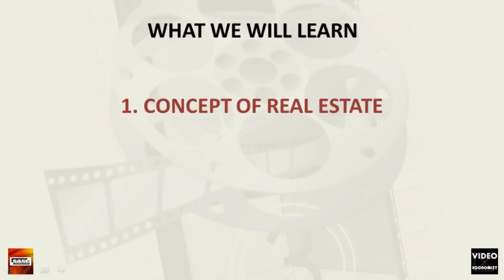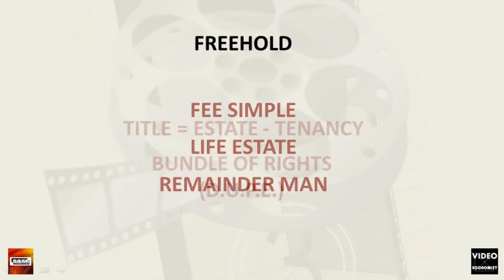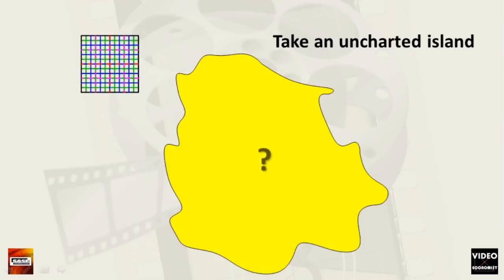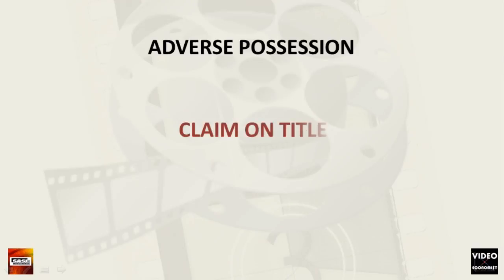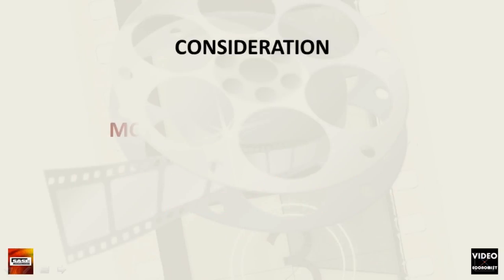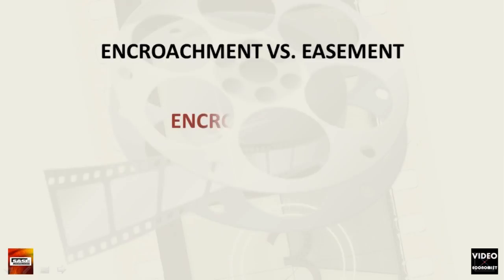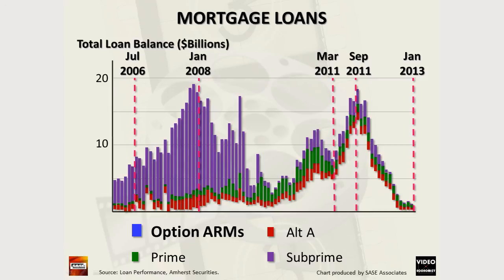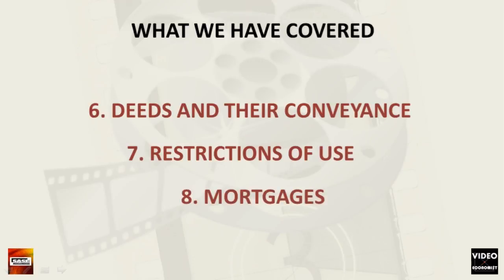Real-Estate Market Basics: Concepts, Titles, Tenancy, Measurement, Possession, Deeds, & Mortgages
Notes for Urban Economics & Real Estate
Real Estate Basics for Urban Studies & Economics
Dr. John Sase teaches Urban Economics and Real Estate Markets at Wayne State University or Click the Icon at the lower left corner)
REAL ESTATE BASICS FOR URBAN STUDIES & ECONOMICS: 1. CONCEPT OF REAL ESTATE 2. TITLES AND THEIR ATTRIBUTES 3. TYPES OF TENANCY AND PROPERTIES 4. DEFINITION BY MEASUREMENT 5. POSSESSION
 6. DEEDS AND THEIR CONVEYANCE 7. RESTRICTIONS OF USE 8. MORTGAGES
AMERICAN TRADITION OF PROPERTY RIGHTS:
LARGELY DERIVED FROM ANGLO-SAXON TRADITION: NORDIC COSMOLOGY, ENGLISH TRADITION, SAXON COMMON LAW, THE MAGNA CARTA.
BUNDLE OF RIGHTS: Disposition, Use, Possession, Exclusion
PROPERTIES: BUSINESS INDUSTRIAL COMMERCIAL RESIDENTIAL, AGRICULTURAL.
THE TOWNSHIP--a standard of measurement.
VOLUNTARY ALIENATION, INVOLUNTARY ALIENATION, ADVERSE POSSESSION, VOLUNTARY ALIENATION
INSTRUMENT, GIVER, RECEIVER. INSTRUMENTS OF CONVEYANCE (TRANSFER), LIEN THEORY VS. TITLE THEORY, DEED:  RECORDED CONSTRUCTIVE NOTICE. DEED TYPES. DEED REQUIREMENTS. CONSIDERATION. VALIDITY. ENCUMBRANCE. CONDITIONS OF TITLE. PRIVATE RESTRICTIONS. GOVERNMENT RESTRICTIONS. ENCROACHMENT VS. EASEMENT. MORTAGOR = GRANTEE = BORROWER = BUYER. PRINCIPLE + INTEREST = DEBT SERVICE. TAXES + INSURANCE = ESCROW IMPOUNDS. PROMISSORY NOTE. MORTGAGE.
2/16/15 347